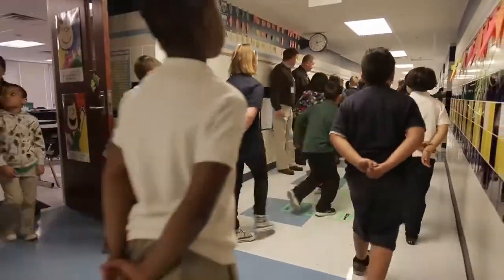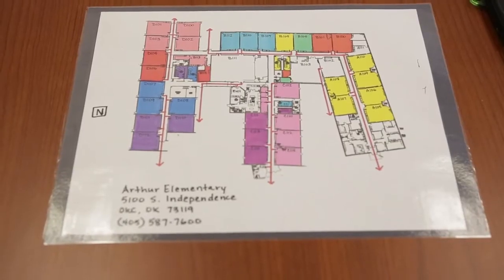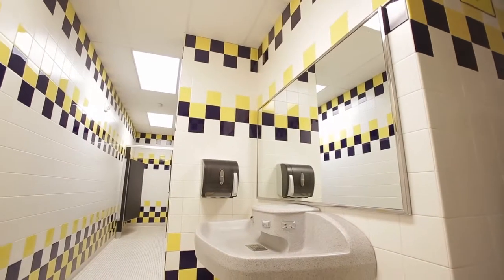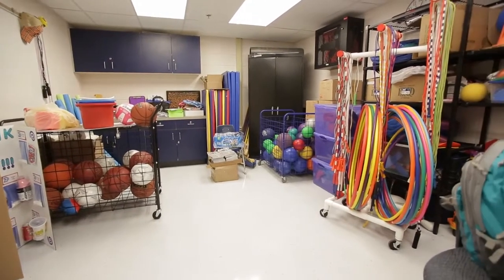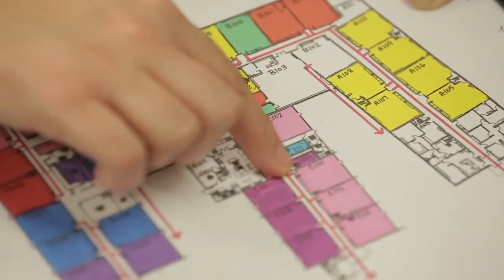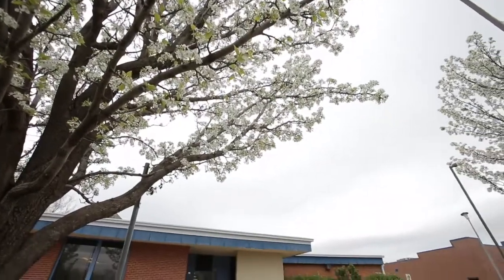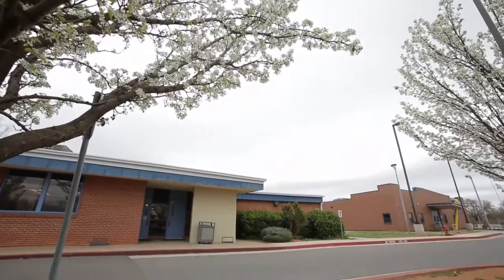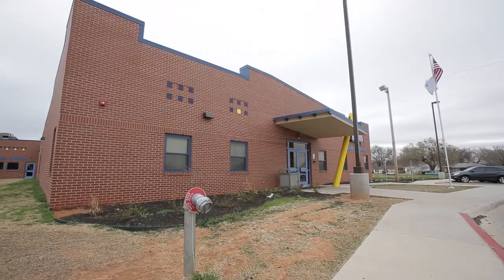Arthur Elementary Tornado Safety (2014-04-01)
Ian Wolfe, Administrator of Safety for Oklahoma City Public Schools, and principal Rhonda Schroeder talk about their tornado plans for Arthur Elementary School.